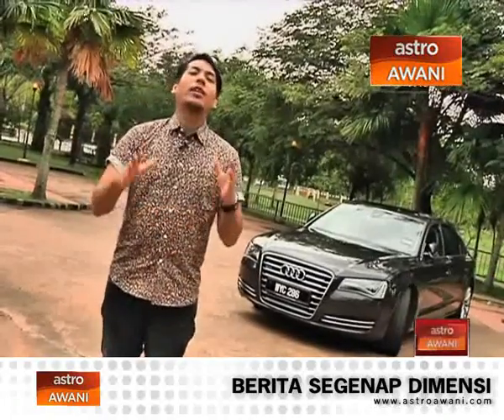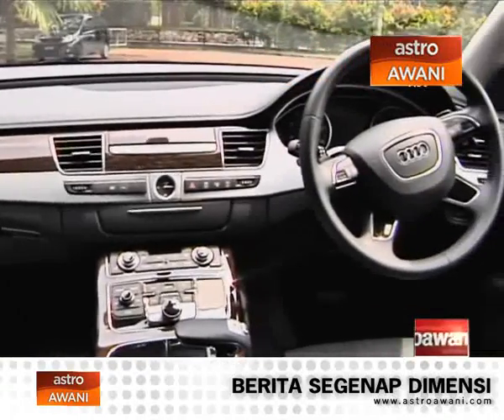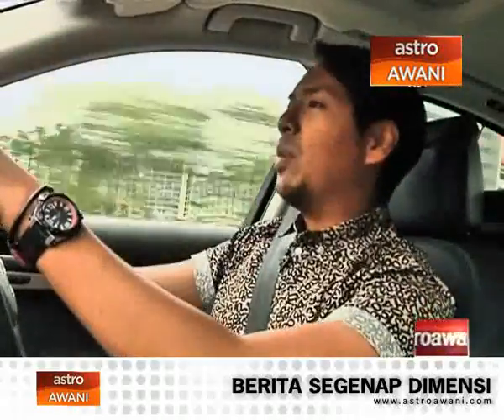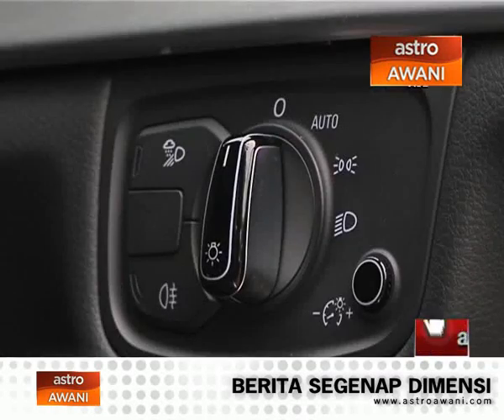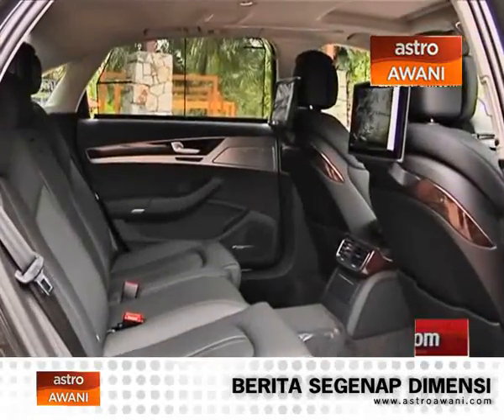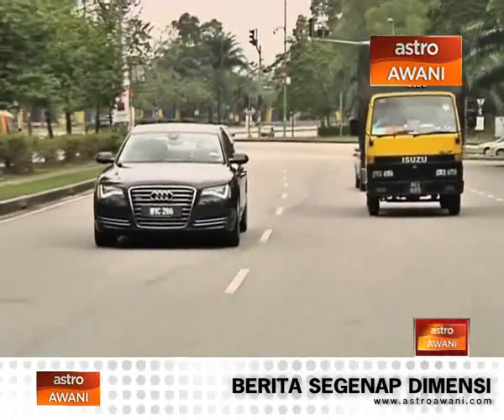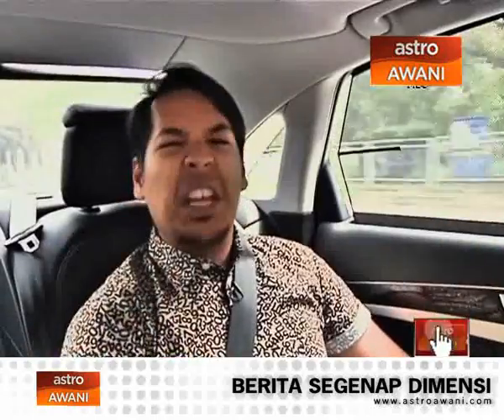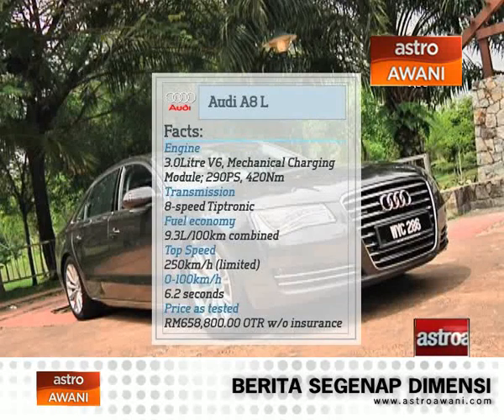In Gear (S4 E4): German penthouse on wheels - The Audi A8L